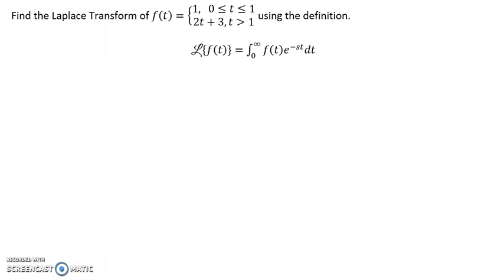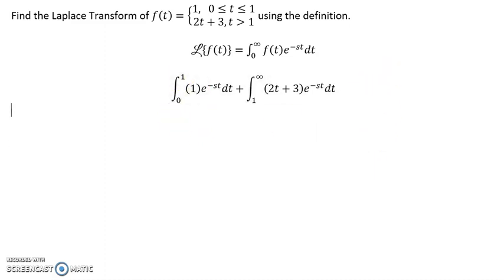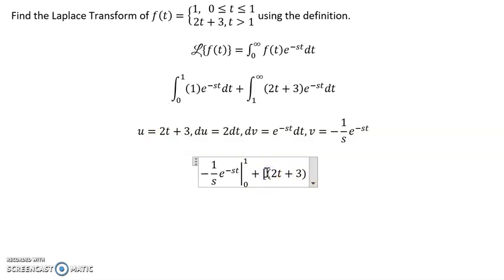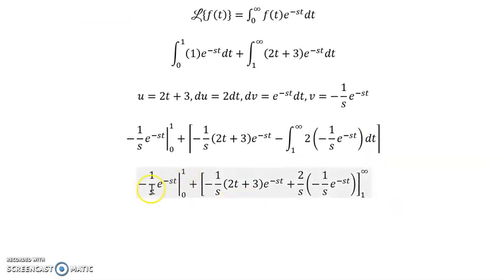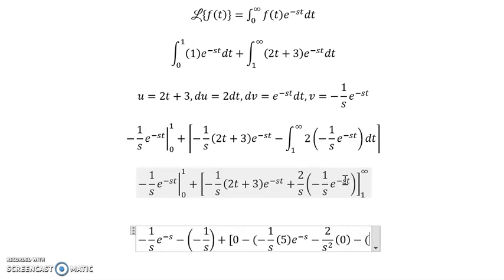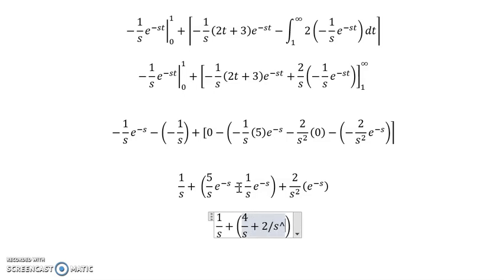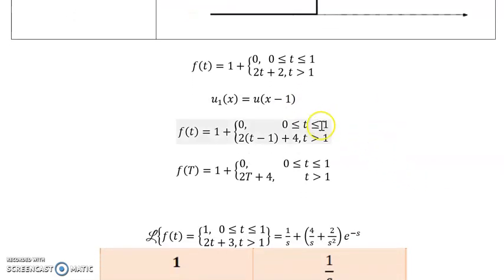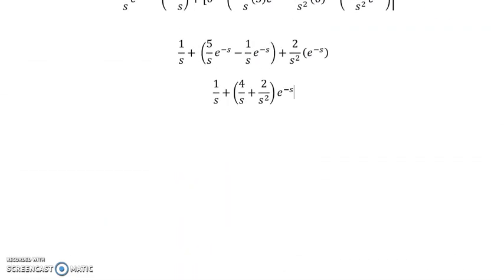Laplace transform piecewise definition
This video shows an example of finding the Laplace transform of a piecewise function. And then briefly shows how it agrees with the results of using the table of Laplace transforms in terms of the unit step function.